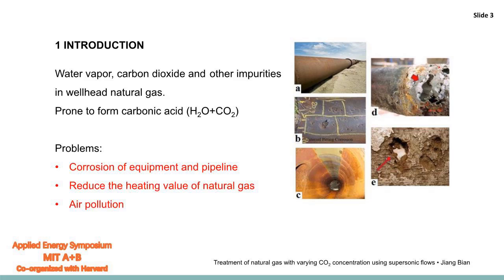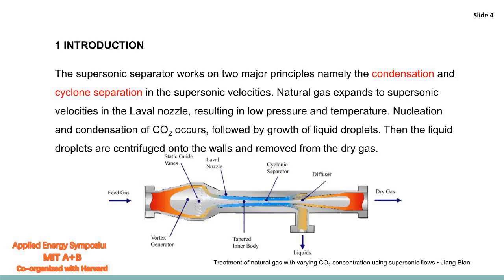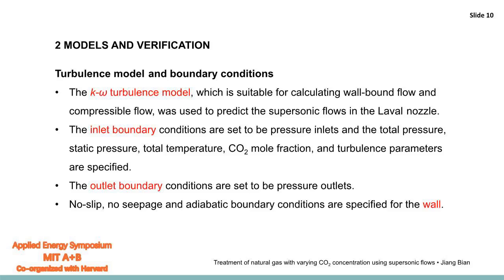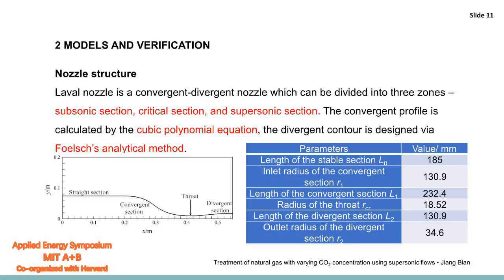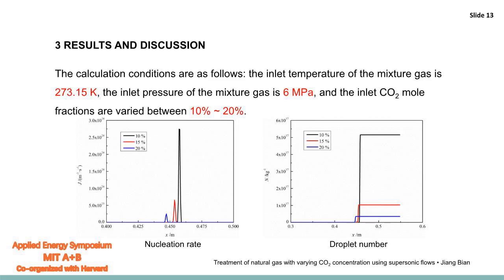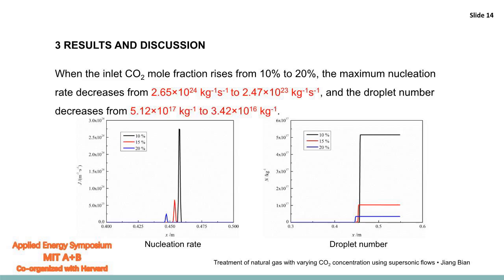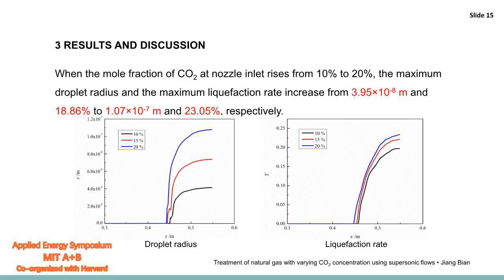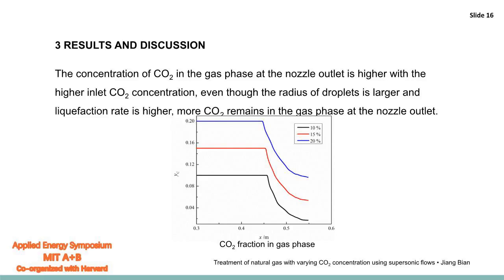MITAB20-343-Treatment of natural gas with varying CO2 concentration using supersonic flows